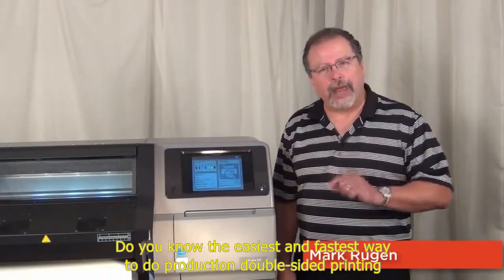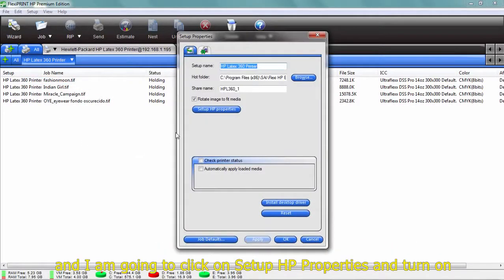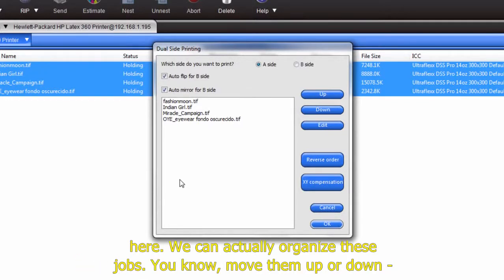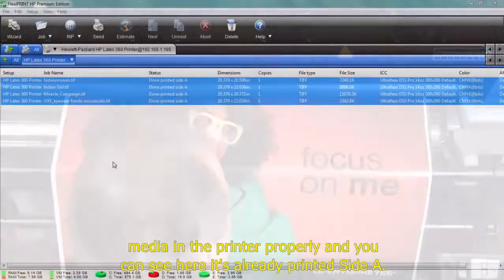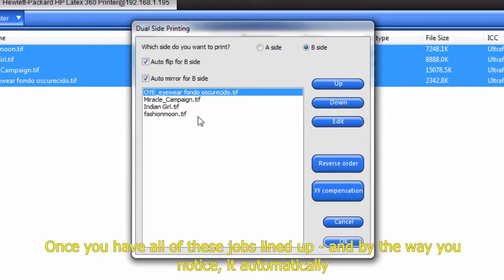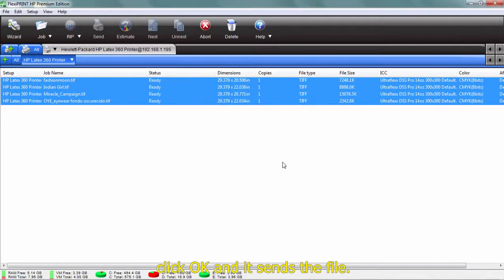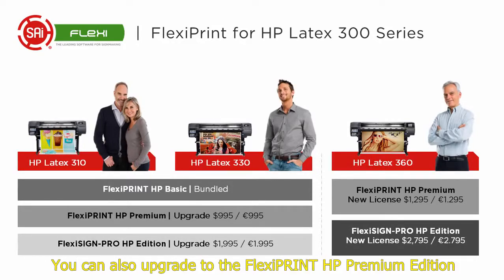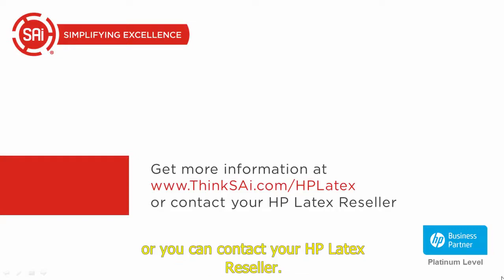25. Cómo imprimir doble cara con SAI FlexiPrint Premium (Solo L360)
Cómo imprimir doble cara con SAI FlexiPrint Premium (Solo L360)